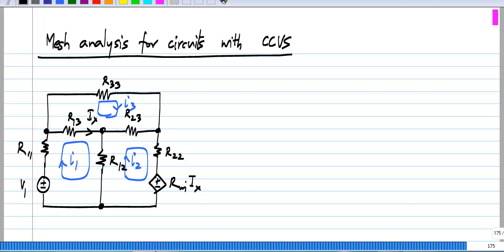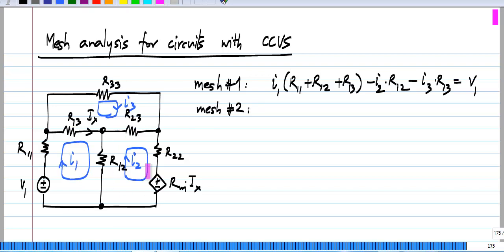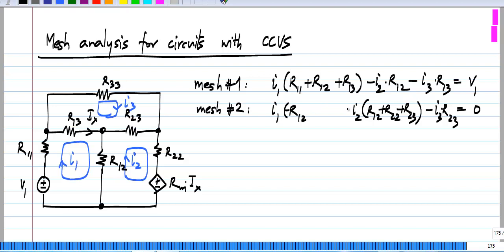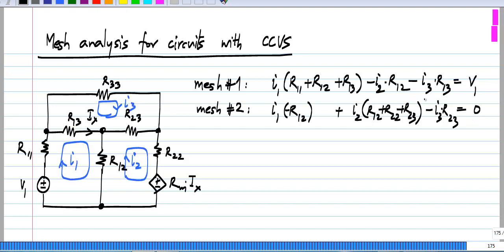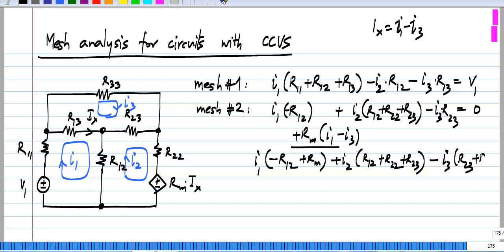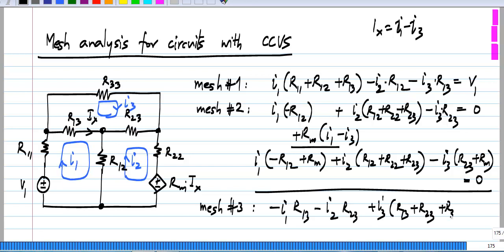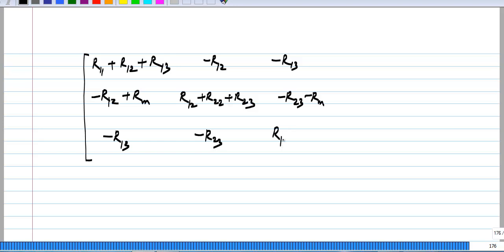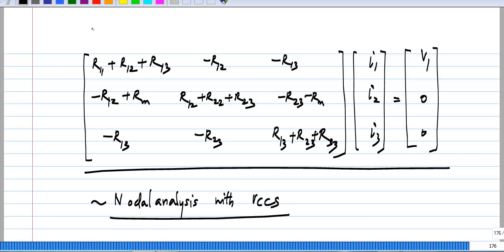Mesh analysis with current controlled voltage sources